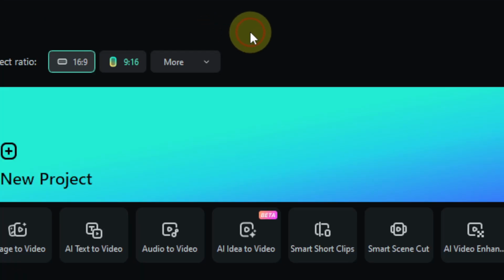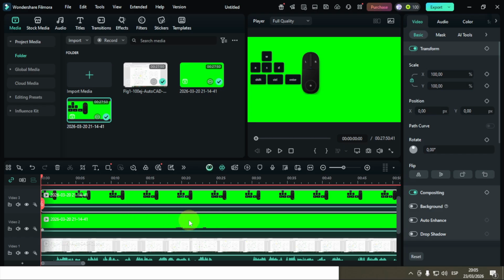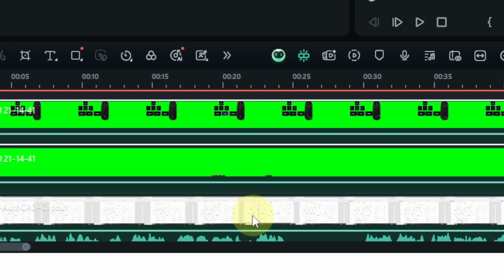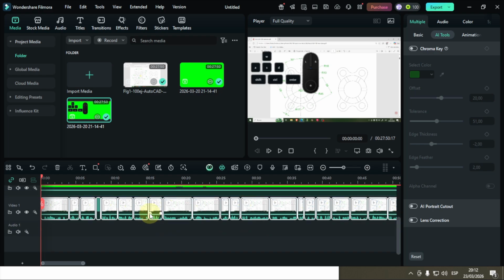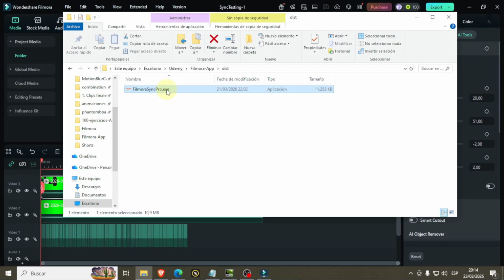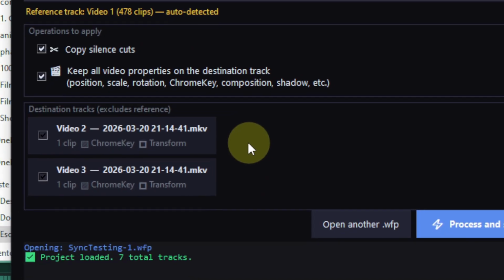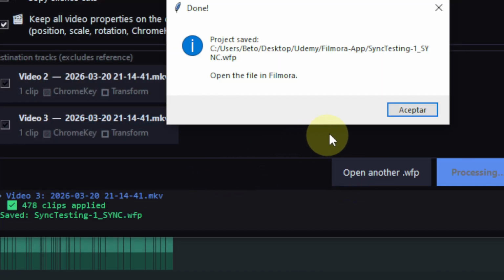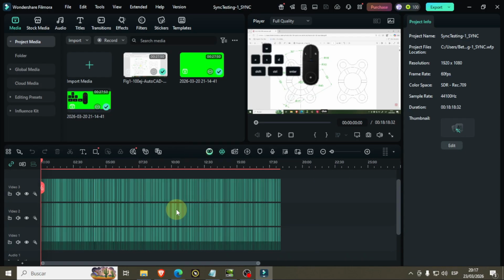Filmora CAN'T DO THIS NATIVELY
This helps you to sync the silence cuts using a reference video.
Example: Imagine you have 3 videos of an interview with different angles.
You want to apply the silence detection and removal in Filmora. But with this tool you'll have to it only in one of your videos (reference video) and then with the tool copy the cuts and makes a new project .wfp